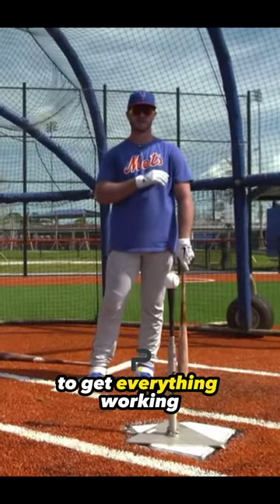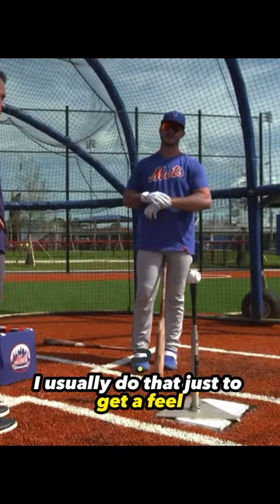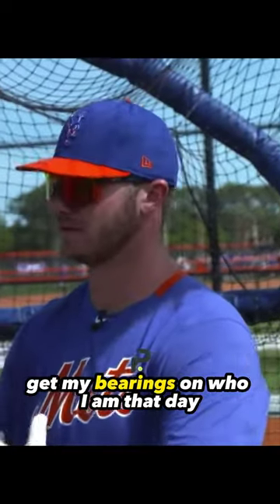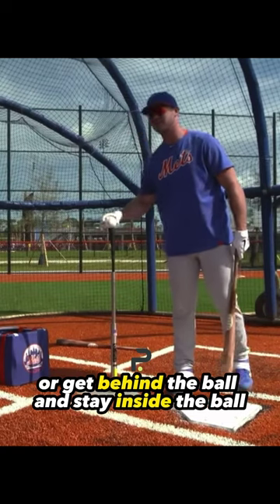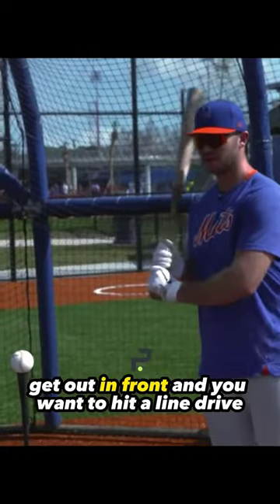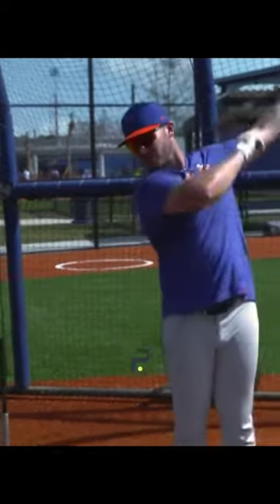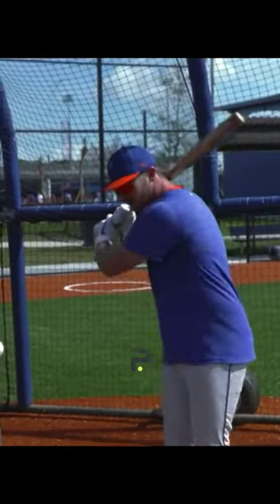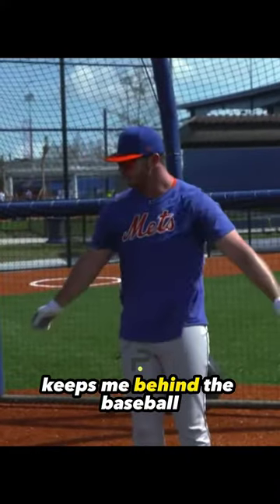Pete Alonso Sideways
Putting the tee where it makes you uncomfortable --forcing yourself to feel the things necessary for your swing to play in game

Pete Alonso displaying what a high level hitting routine looks like. Want to know what drills you should be doing so that your swing will play?

Redefining Player Development